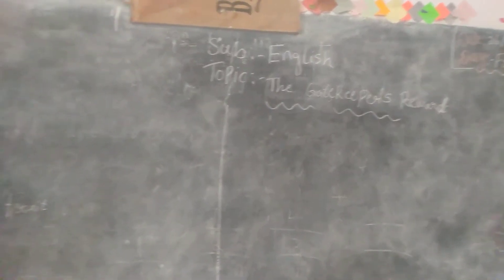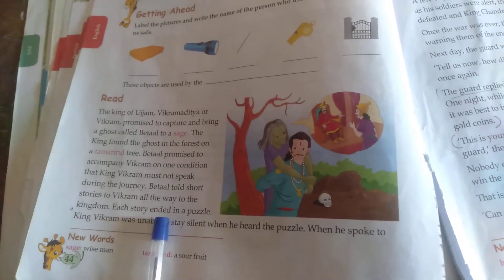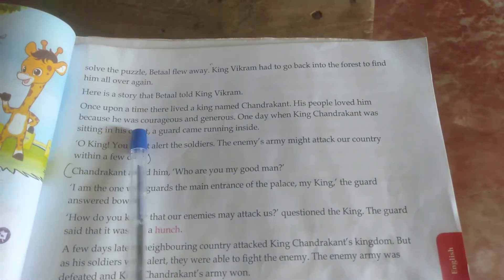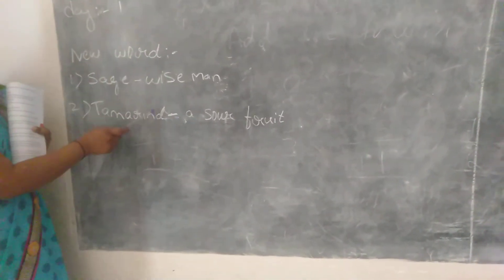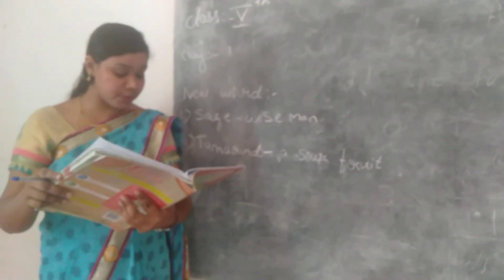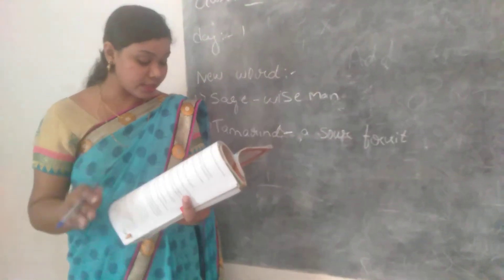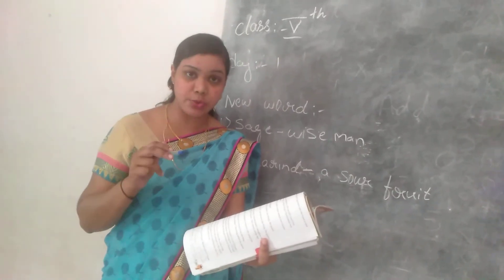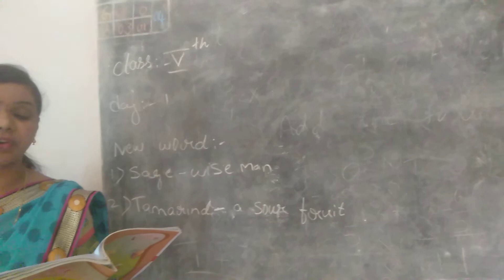March 29, 2021